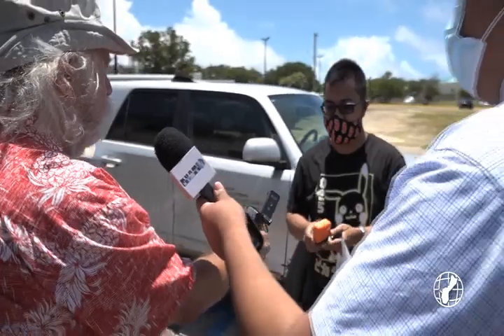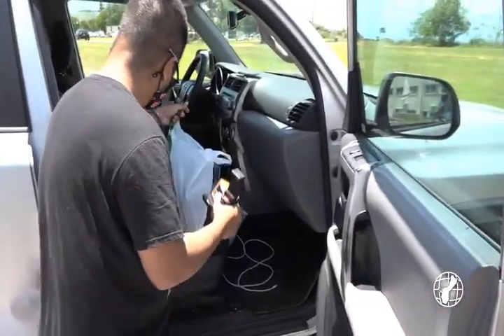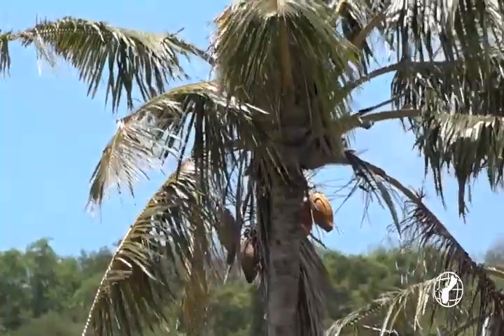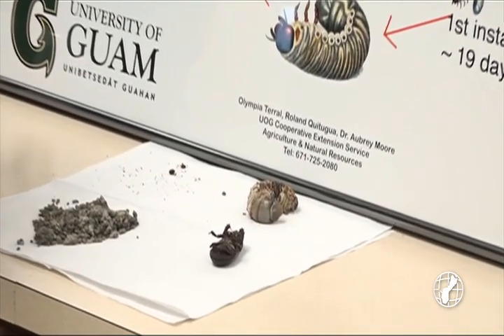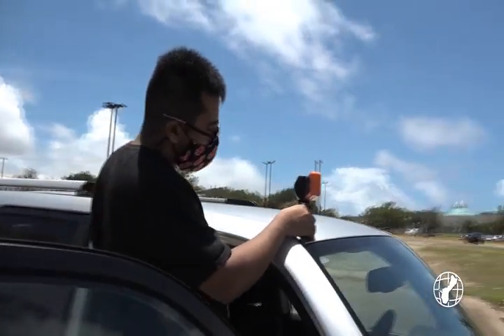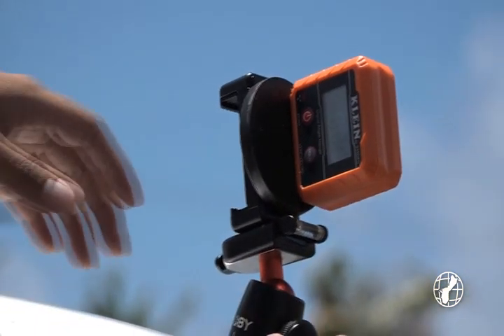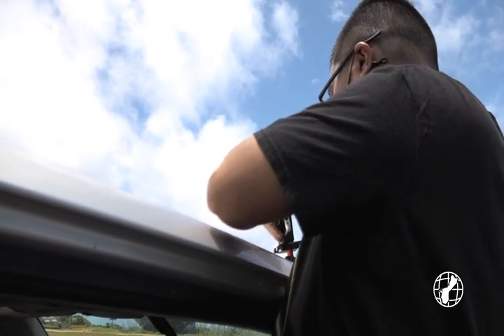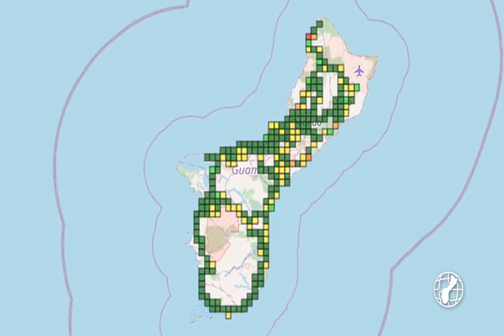UOG professor develops innovative monitoring method to track rhino beetle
Many coconut trees on Guam, Hawaii, and Rota have been affected by the coconut rhinoceros beetle, fortunately a new monitoring system that will help reduce the issue has been developed by a UOG professor.